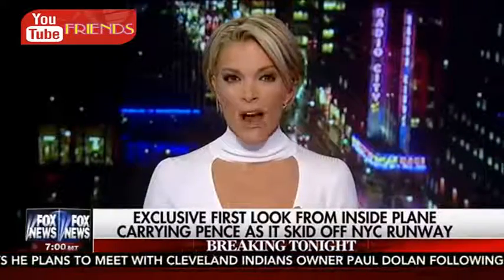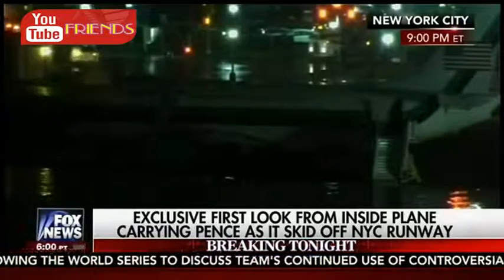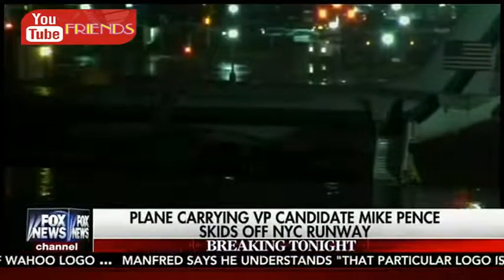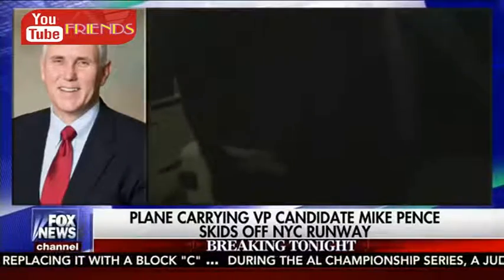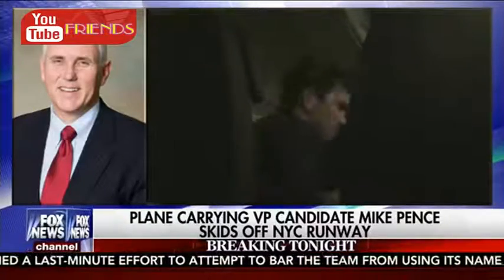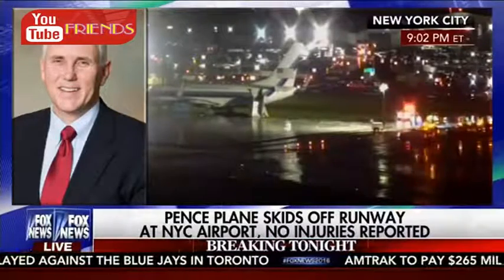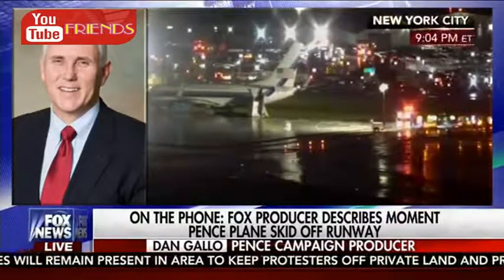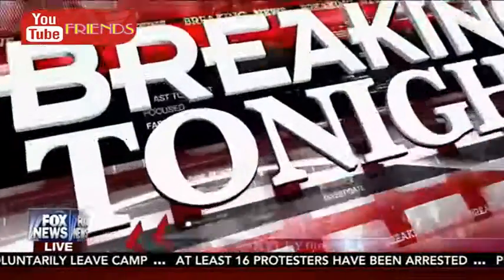airplane accident lawyers part 20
airplane accident lawyers
airplane accident lawyers
thanks for watch videos.